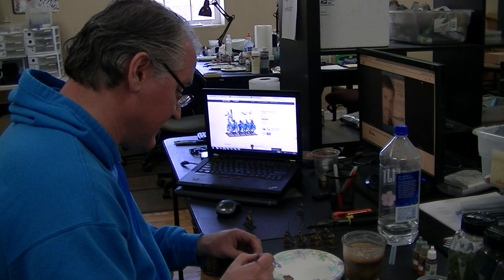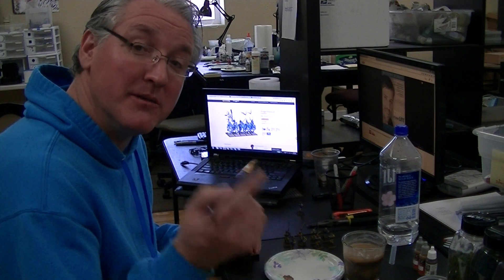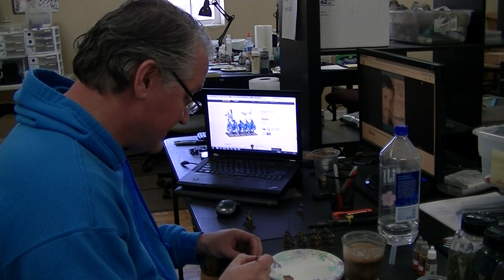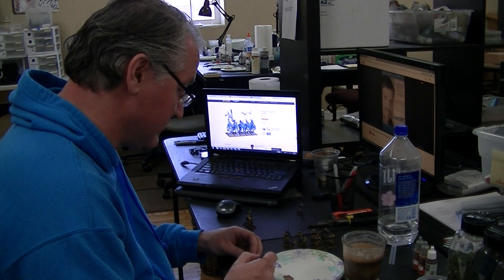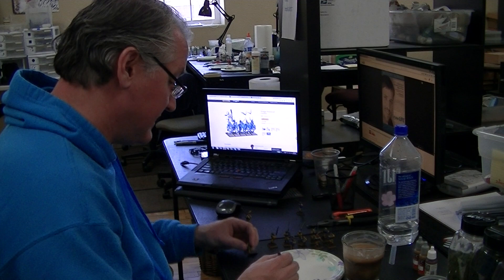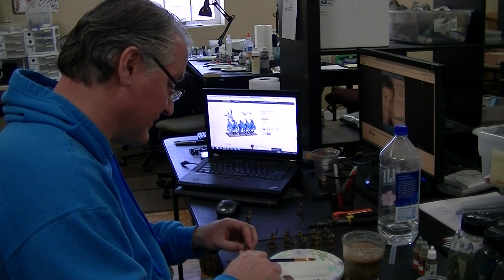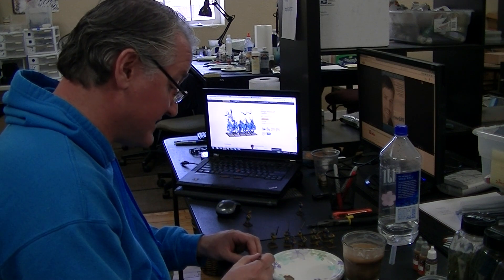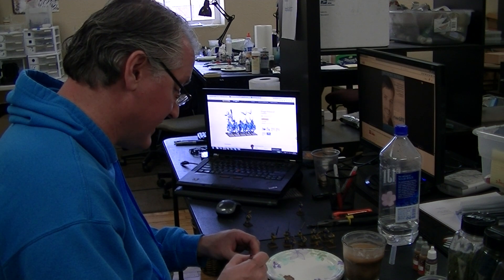Mega Ramble 03